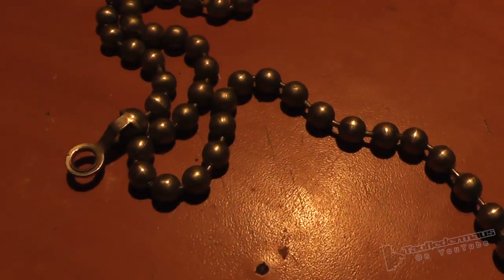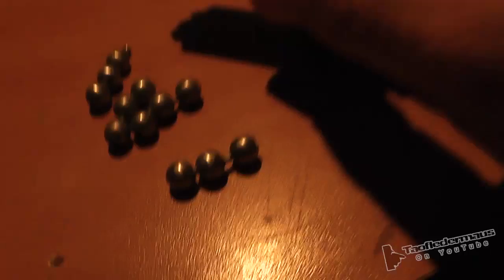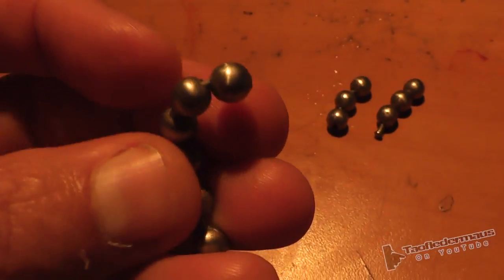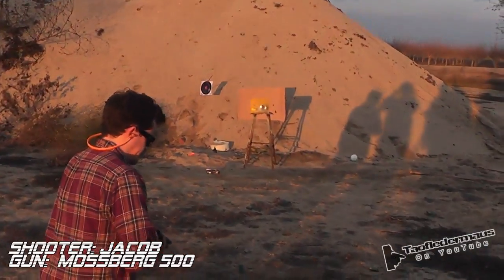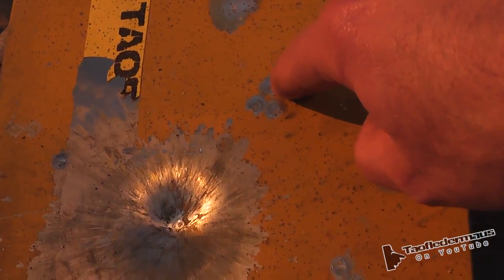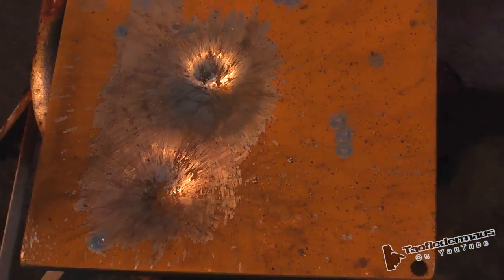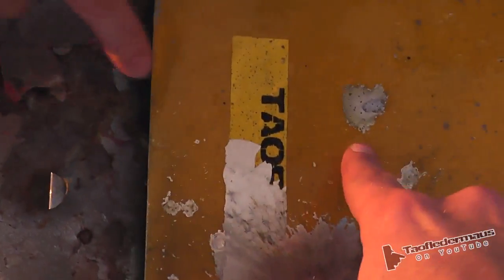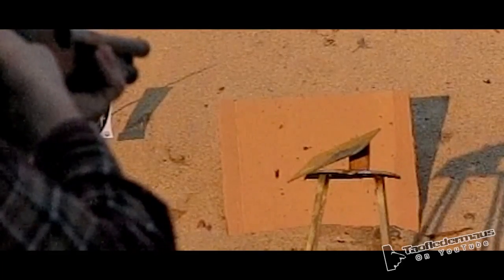BALL CHAIN - Weird Shotgun Load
We shoot sections of stainless steel ball chain from a shotgun.    Many people have requested we shoot some sort of chain.

-Check out our  "Weird Shotgun Load"  playlist for more unusual stuff!